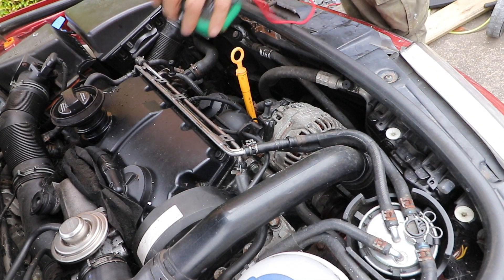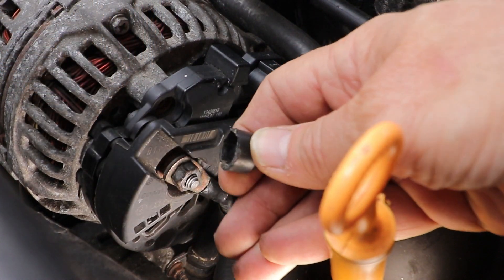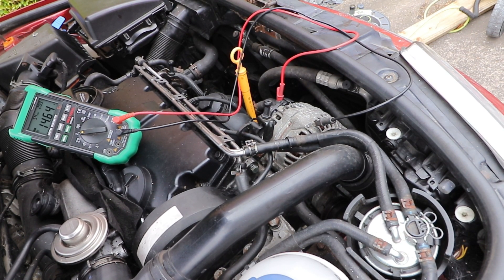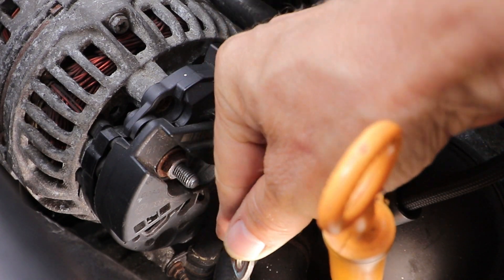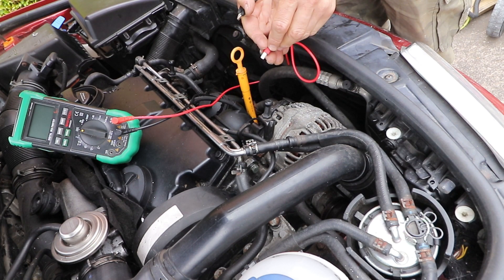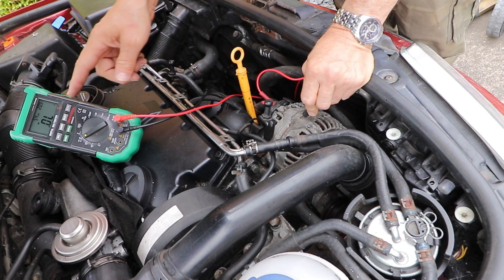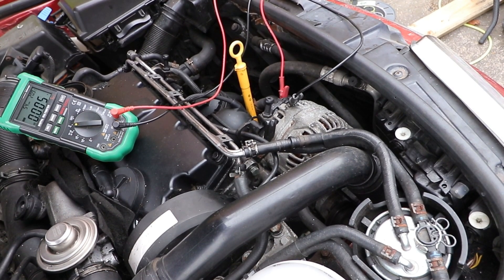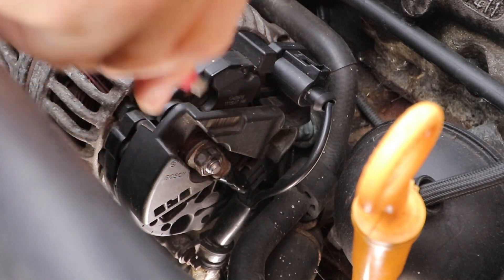SKODA FABIA Bosch Alternator Rectifier Testing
In this video I show you the location and how I tested the Bosch alternator and rectifier on a Skoda Fabia 1.9 PD MK1 (99-07) which is similar to other VW/Audi/Seat/Skoda models

My alternator is for 1.9 TDI PD engine
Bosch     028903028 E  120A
Repair kit

Handy Car Voltmeter

1.9 PD Bosch car battery
1.9 PD Bosch +++ battery

Music: Race_car / Backwoods BBQ - Chris Haugen /Tonto - Silent Partner / youtube_audiolibrary / also music by Audionautix.com is licensed under a Creative Commons Attribution license (httpscreativecommons.orglicensesby4.0)Images licenced under creative commons attribution license by 2.0. To view a copy of this license,